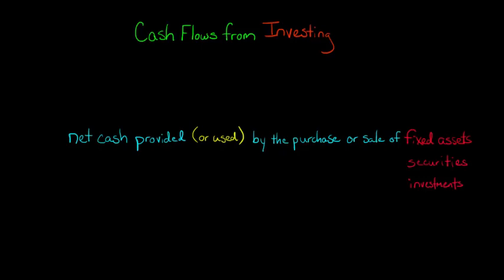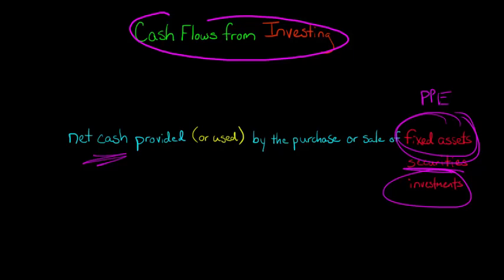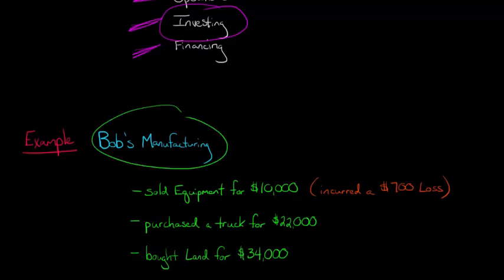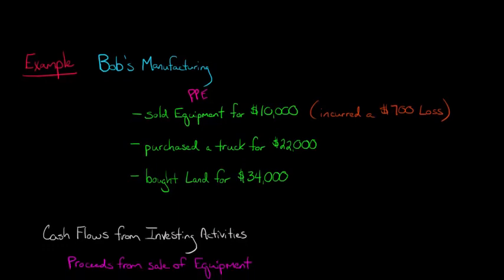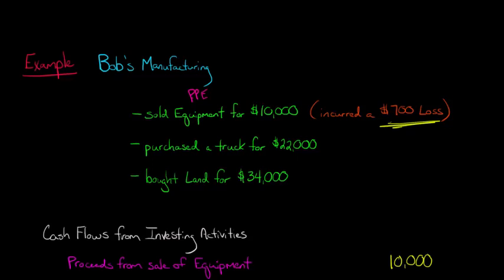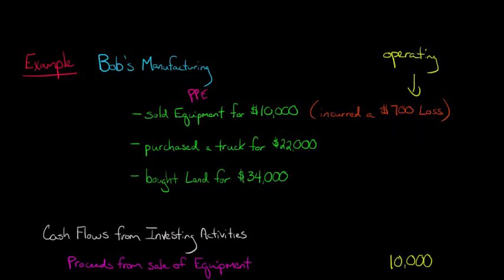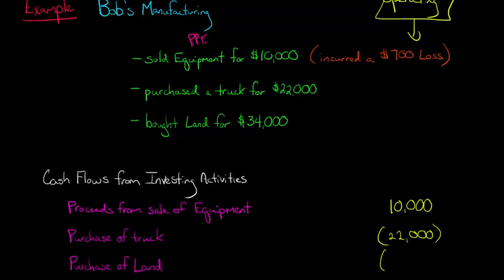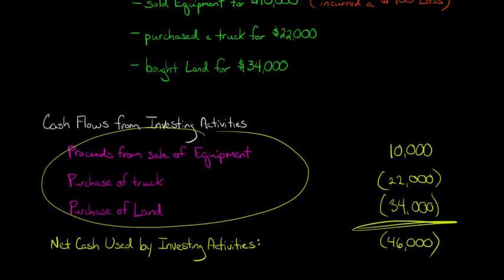Cash Flow from Investing (Statement of Cash Flows)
This video shows how to calculate Cash Flow from Investing Activities for the Statement of Cash Flows.  A comprehensive example is provided to illustrate how Cash Flow from Investing accounts for the net cash effects of the purchase or sale of fixed assets, the purchase of sale of securities, and the purchase or sale of other investments.

ACCESS INDEX OF VIDEOS
CONNECT WITH EDSPIRA
CONNECT WITH MICHAEL
ABOUT EDSPIRA AND ITS CREATOR